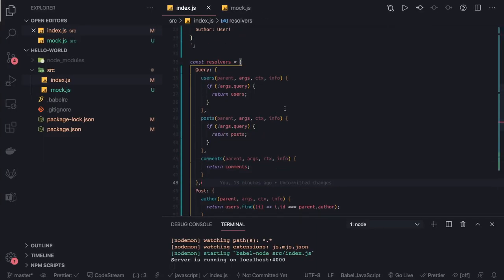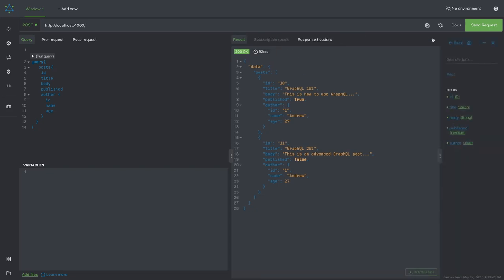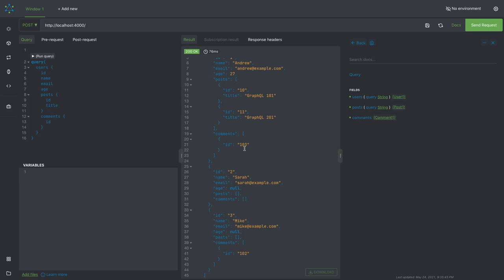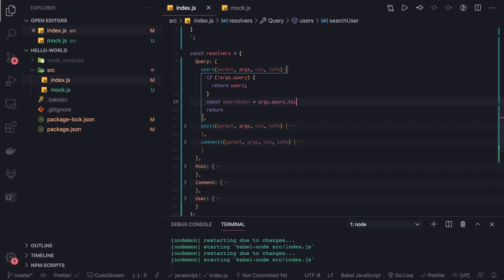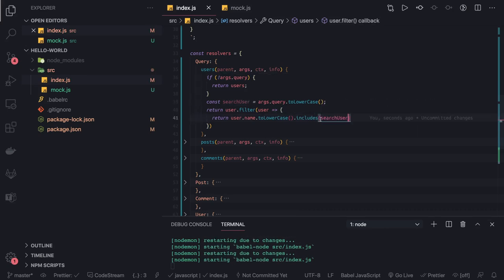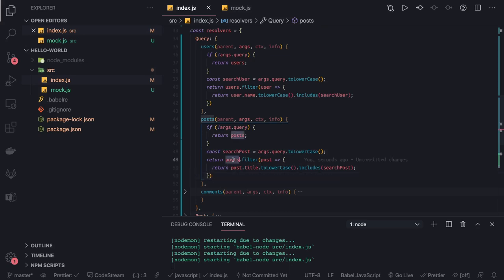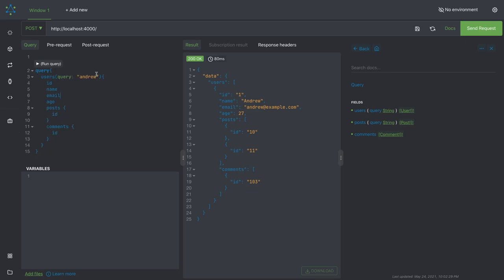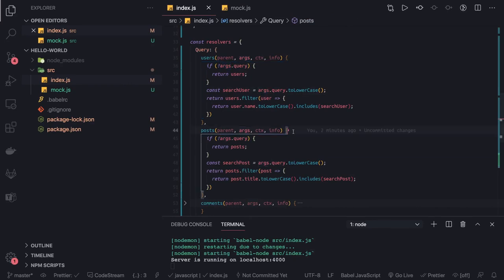Accessing Query Arguments Object Graphql #07